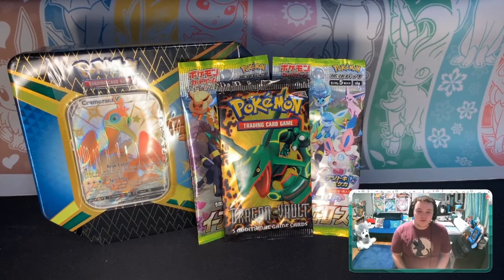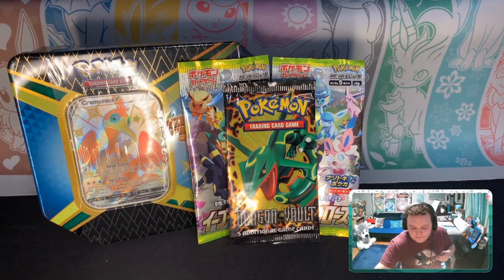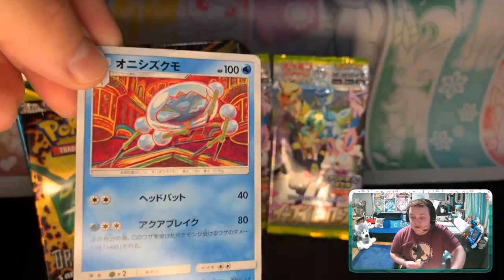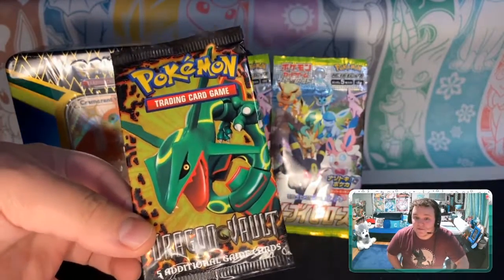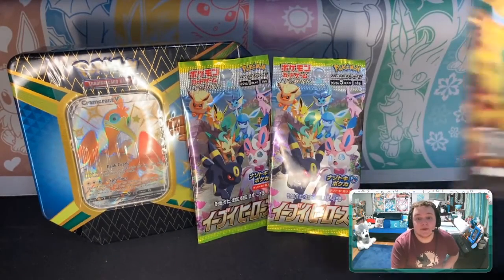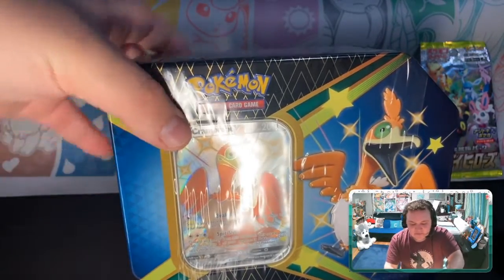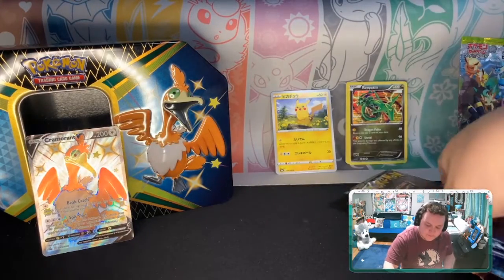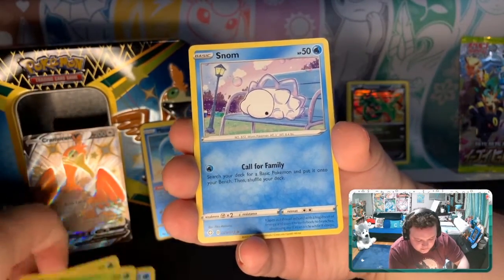100th Video Pokemon Card Opening!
What's up everyone! Devon here with the 100th video on the channel! To celebrate this milestone, I have a special opening for you with old cards and new cards!